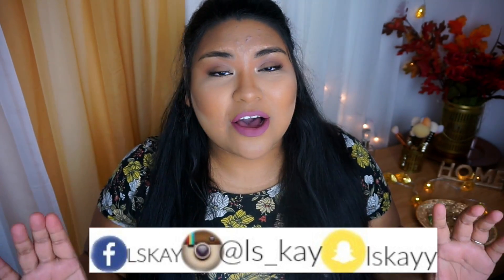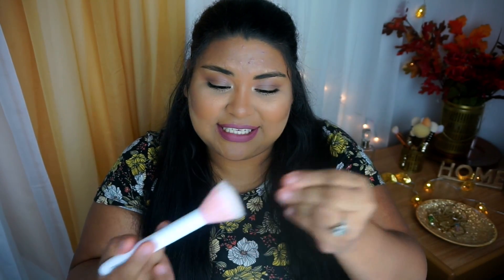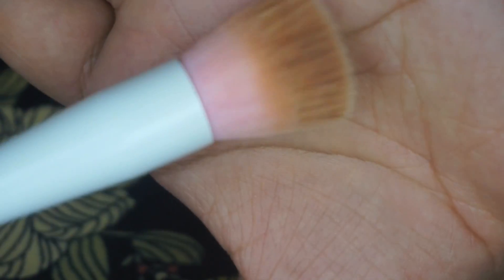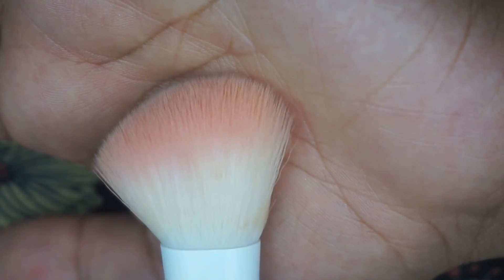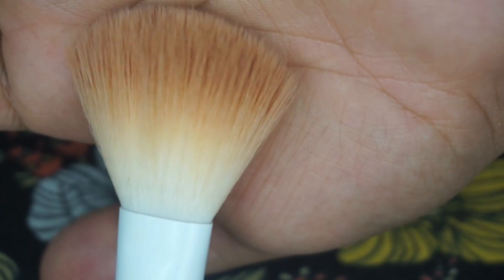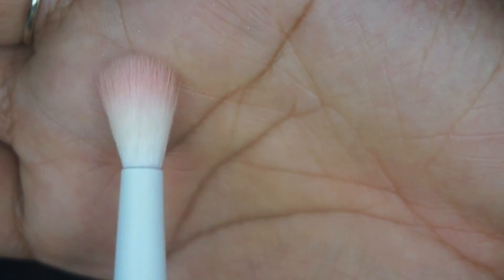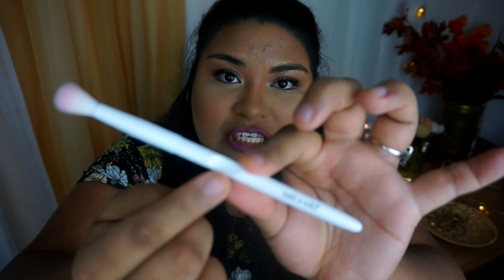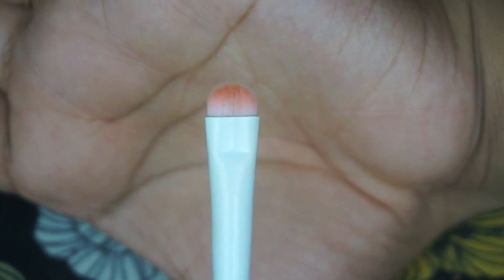WetNWild Brushes Review!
Hello Beauties and Weirdos when these brushes launched I know I needed them for the price you can't beat that plus its girly aesthetic. It took forever to be shipped for me and then I really wanted to use them in action test their durability and use. I can say I was happy to add these brushes  to my collection.

Do you love to Online Shop? Get Paid to do so Here!

Products Mentoned-
Face brushes- Retail for 2.99$
Large Stipple Brush
Small Stipple
Contour Brush
Blush Brush
Powder Brush
Flat Top Brush
Fan Brush

Eye Brushes 0.99$
Large Shadow Brush
Crease Brush
Smoky Liner Brush

Also Available at Stores where wetnwild is sold.